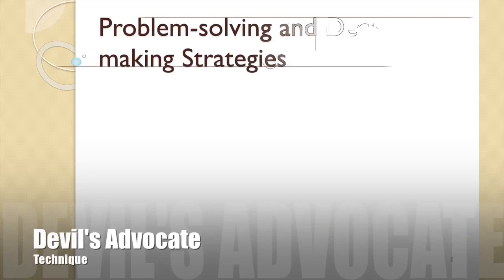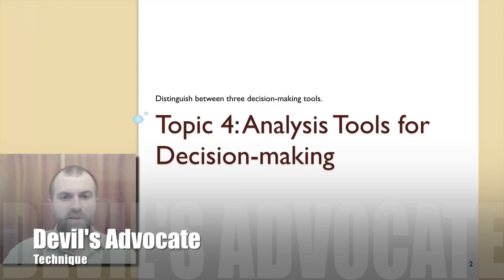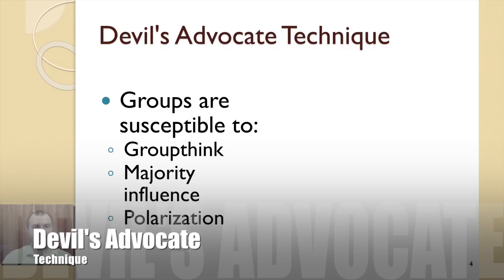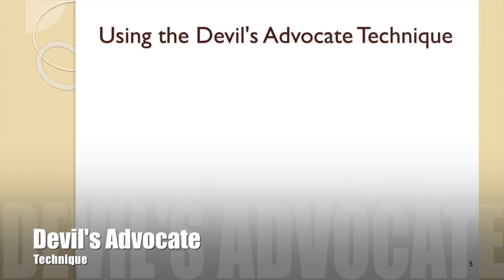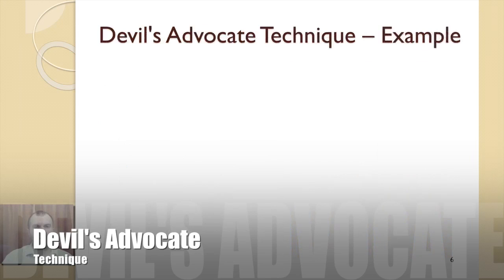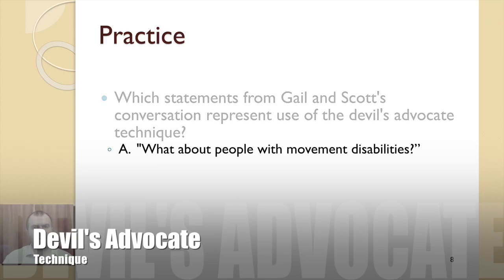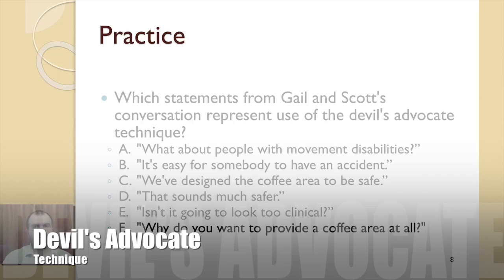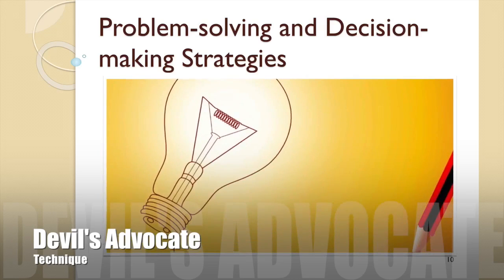Devil's Advocate Technique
Problem-solving and Decision Making Strategies - Devil's Advocate Technique

Understanding and applying the Devil's Advocate Technique